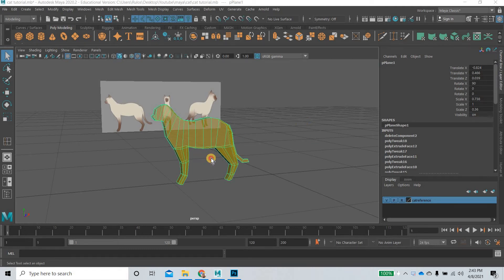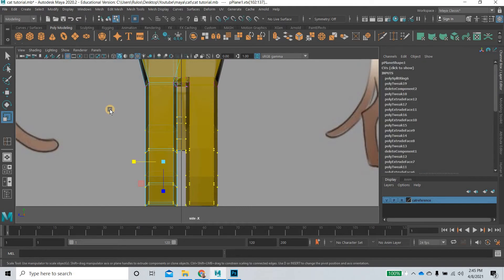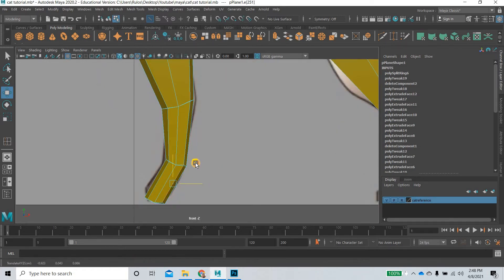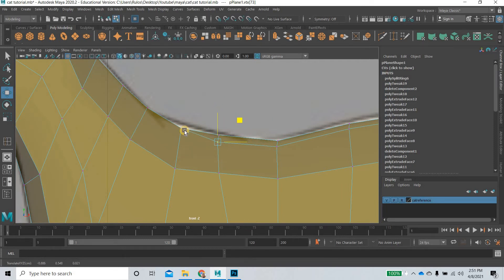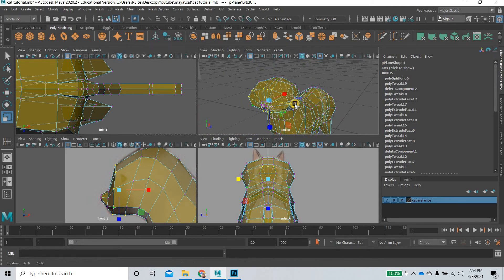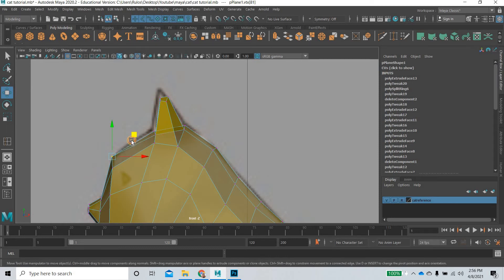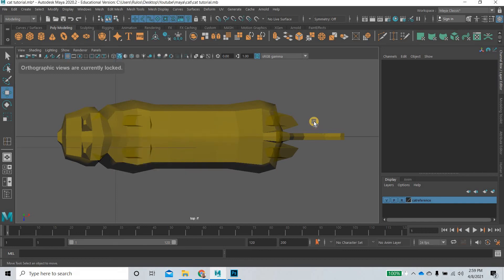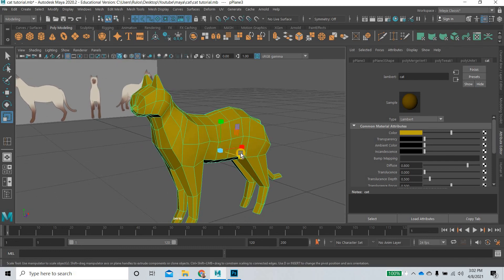Maya 2020, Modelling a low poly cat using reference image - part 2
In this tutorial tutorial we will look at how to model a low poly cat in maya using reference image.
1. how to mirror the cat using instance, so that you can work on one side and the otehr side will upate.
2. We will further carve out the car by pushing and pulling the vertices and adding edge loops where required.
3. we will extrude the ears as well.